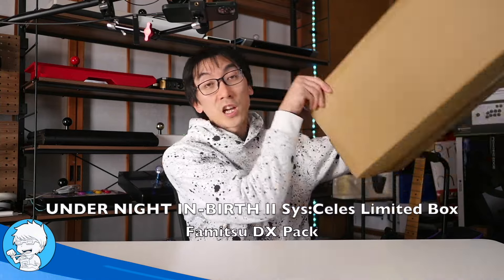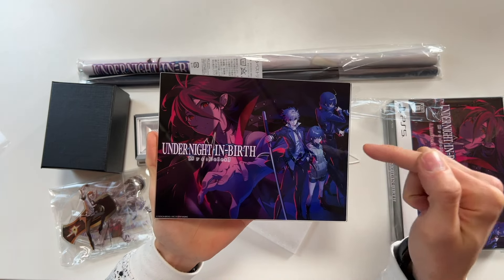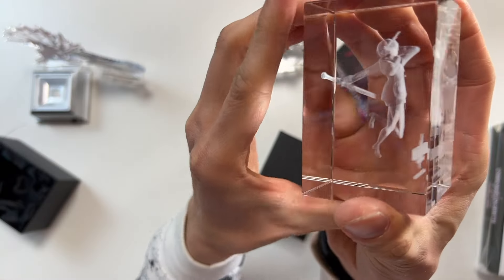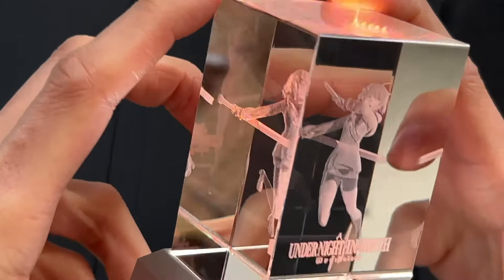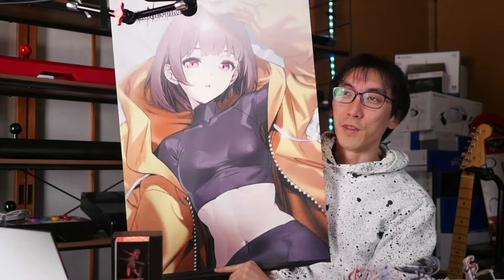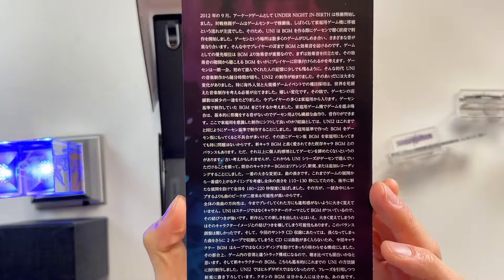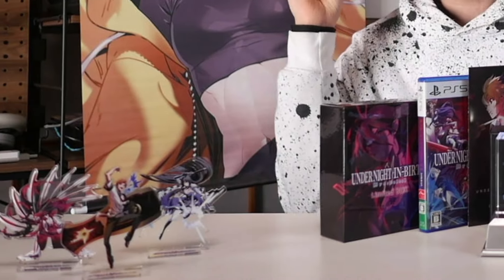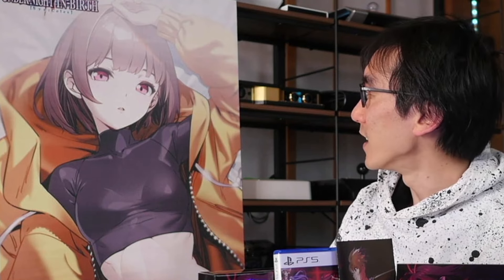So Much More Than I Expected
Limited Edition Unboxing with the extra Famitsu DX Pack only available at Ebten in Japan for Under Night In-Birth II Sys:Celes.